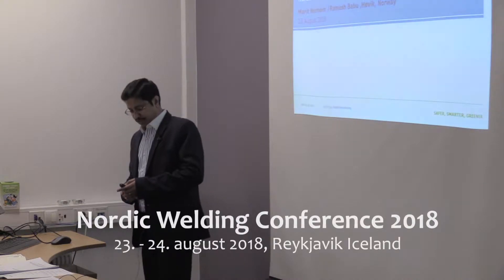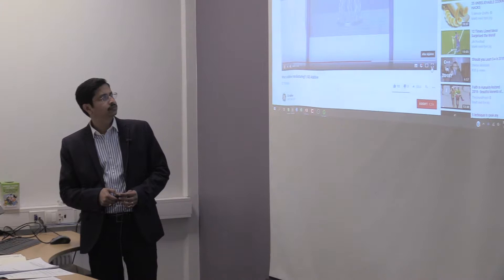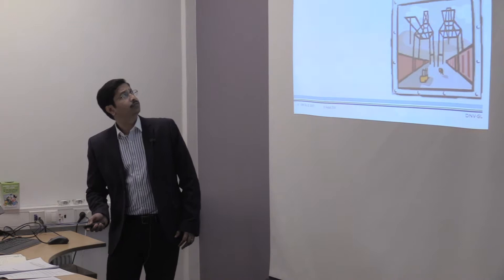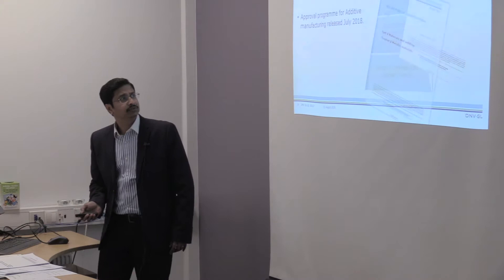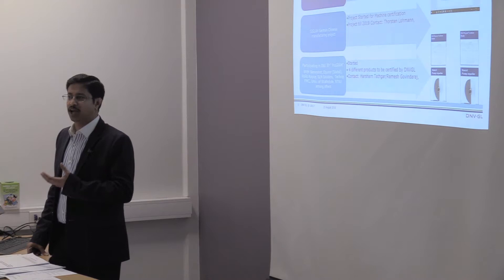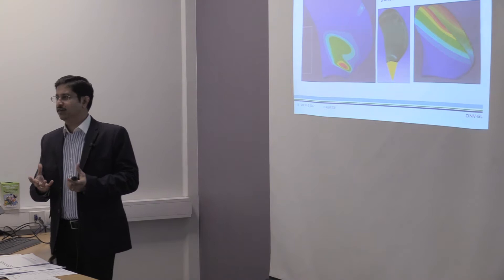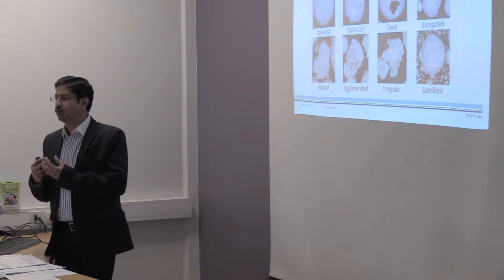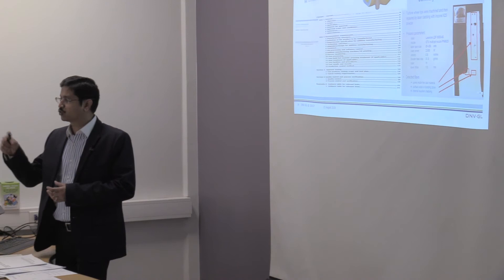Nordic Welding Conference - Rames Babu Govindaraj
DNVGL requirement of testing and inspection for AM (Additive Manufacturing) product